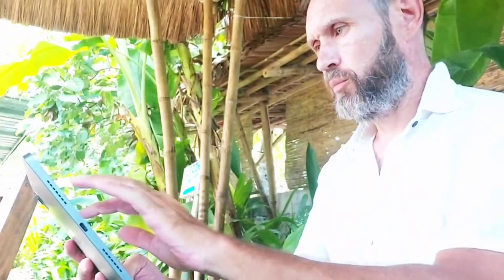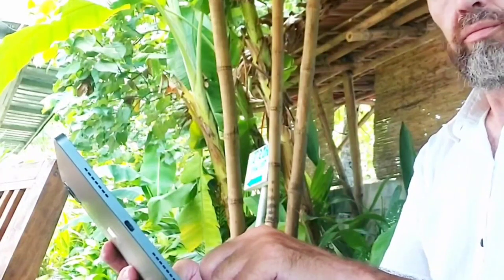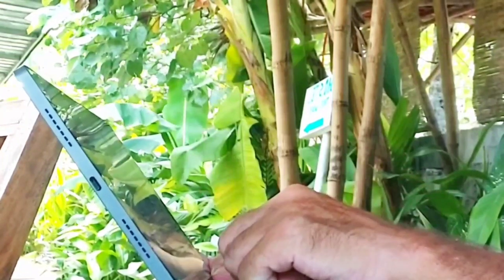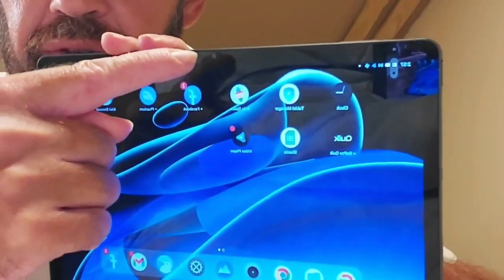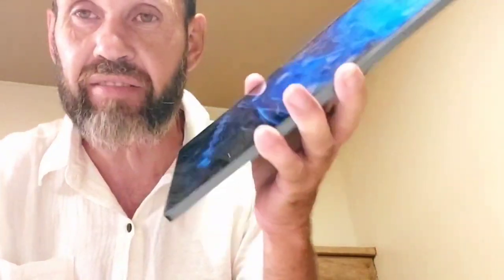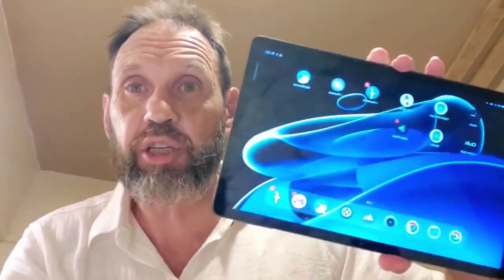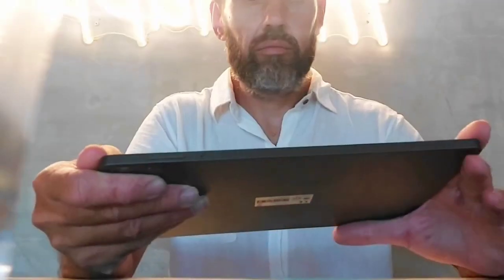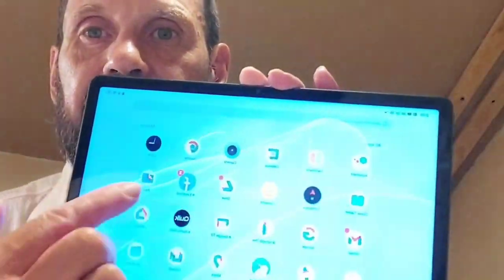Realme Pad Android Tablet Review . 128 mg 6gb ram.